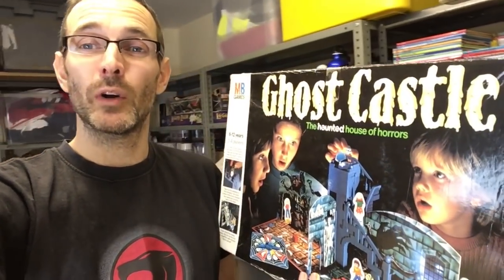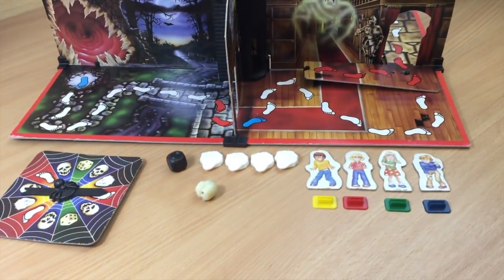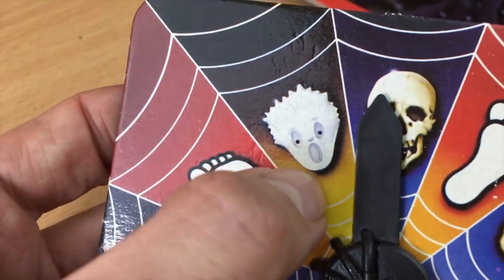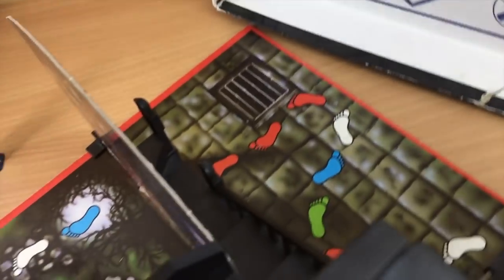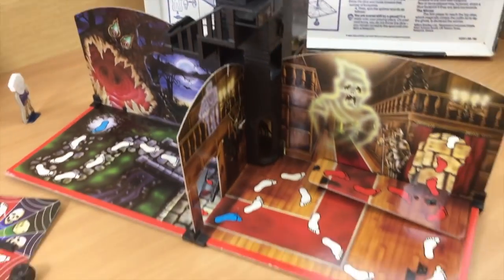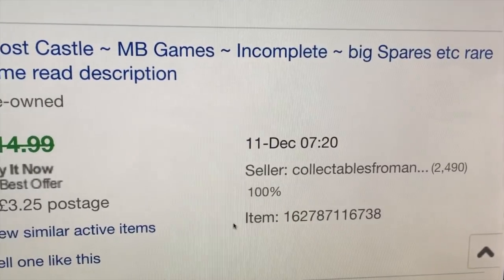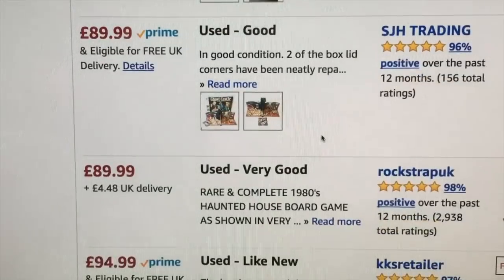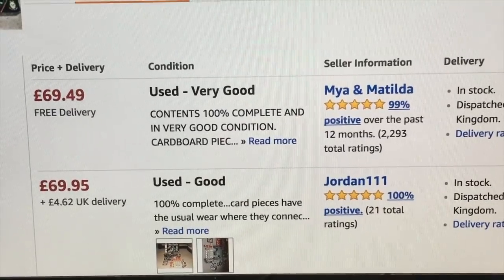Ghost Castle Board Game - Lets take a closer look - How much is it worth?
Ghost Castle Board Game - Vintage 1985 Classic - Lets take a closer look

Link to Ghost Castle on Amazon

In this video we take a look t the MB games classic Ghost Castle, I set up the game and take a look at how it works and what the game involves, i then take a look on ebay and Amazon to see how much these games are selling for today...